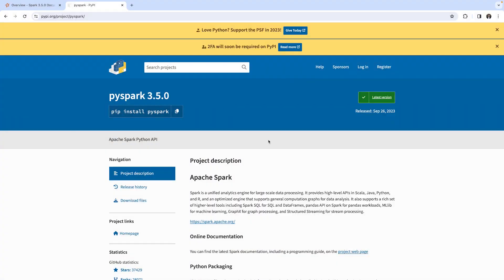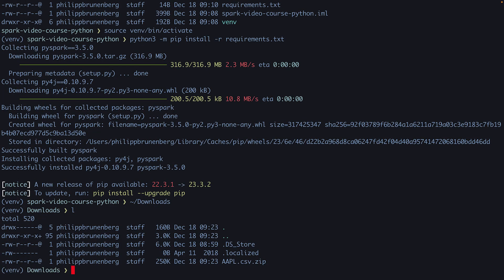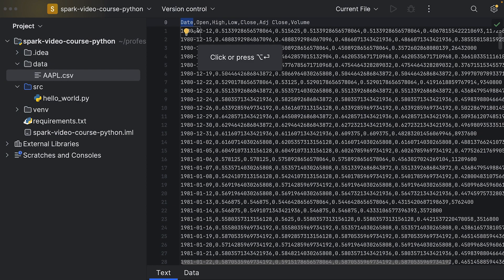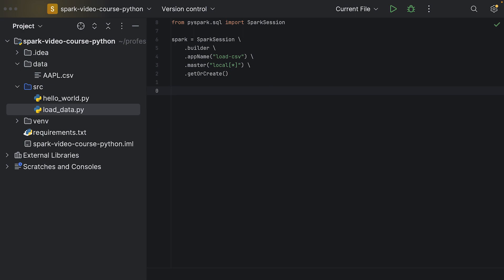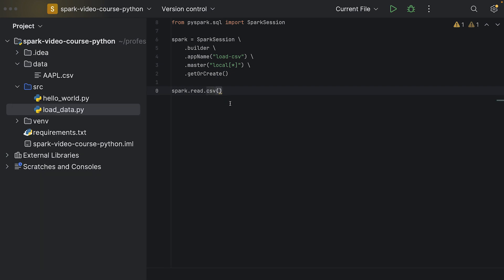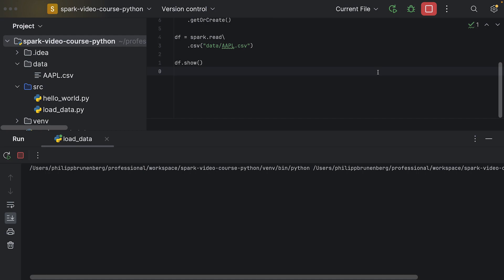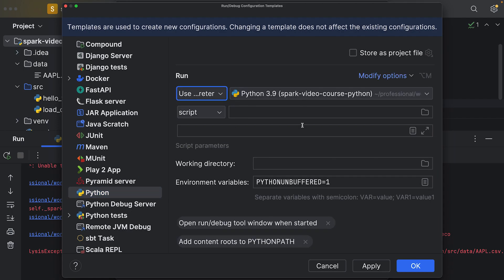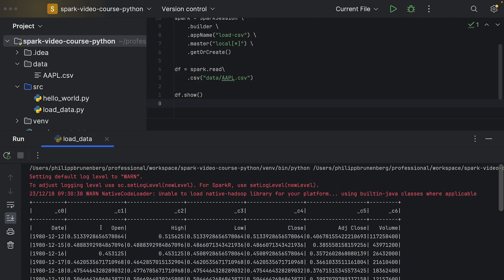PySpark Course #8: Reading CSV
We will download an example dataset from the internet and learn how to read CSV data using Spark.